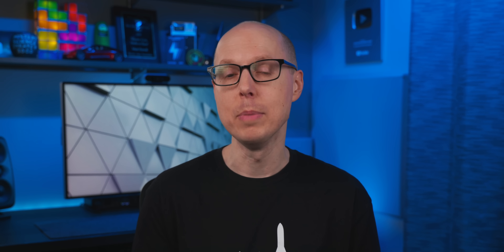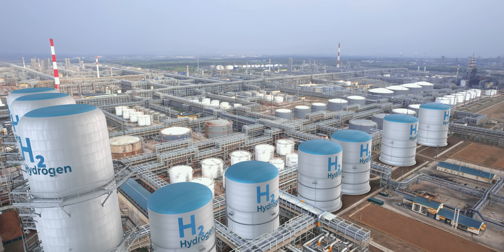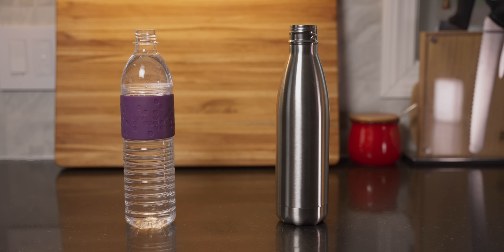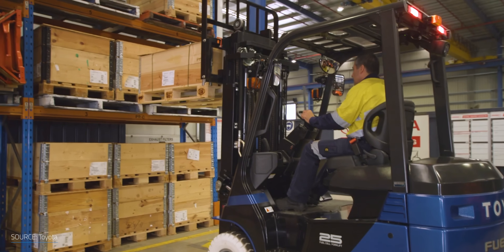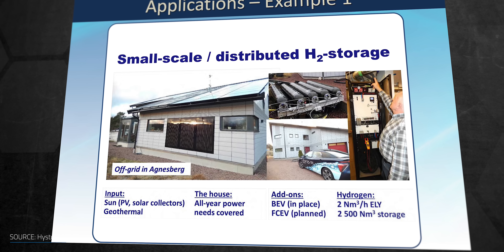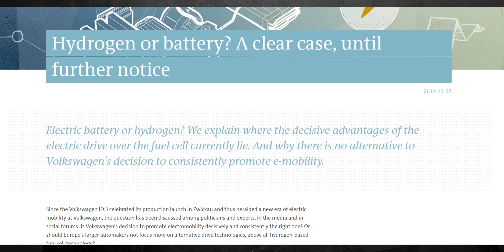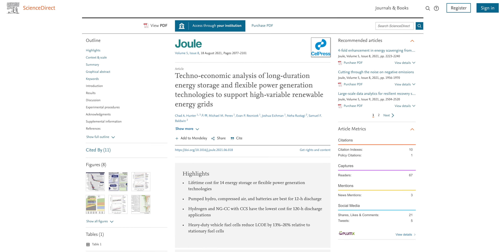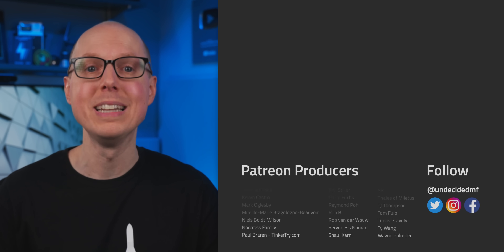Solid Hydrogen Explained (Again) - Is it the Future of Energy Storage?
Corrections: I've trimmed out a couple of sections from this video that misstated some facts about Plasma Kinetics and hydrogen production.  I apologize for any confusion around this.  As I mention in the video, I'm learning and trying to make each video better than the last.  Thanks for the feedback.

Near the end of last year I published a video on solid hydrogen storage and it got a lot of questions, critiques, and push back from some of you. In trying to simplify a pretty complex topic, I oversimplified some things, which created problems. So is solid hydrogen storage actually a thing? Is solid hydrogen currently being used? Let’s take another crack at solid hydrogen energy storage and try to address some of the shortcomings of my last video.

Previous video on Solid Hydrogen, “Energy Storage Breakthrough - Solid Hydrogen Explained” - this video is now unlisted so it won't get served up by YouTube anymore, but I'm leaving it here as reference.  There are some technical errors in the video.

00:00 - Overview
01:08 - What are metal hydrides?
03:43 - Energy density
06:31 - Where are they used?
09:31 - Plasma Kinetics follow-up
16:03 - Hydrogen efficiency